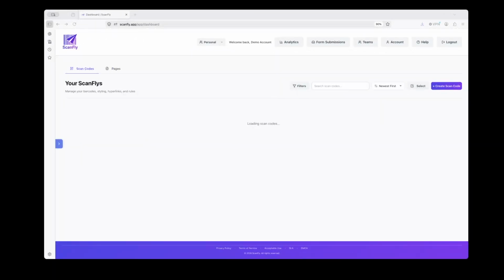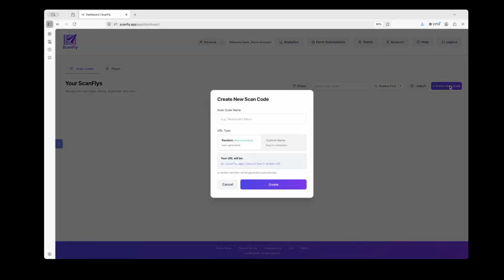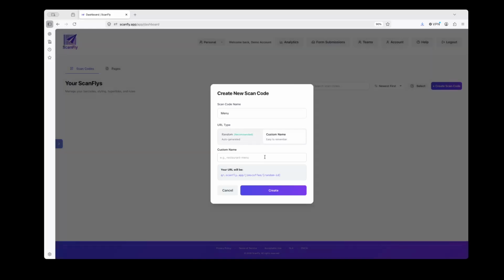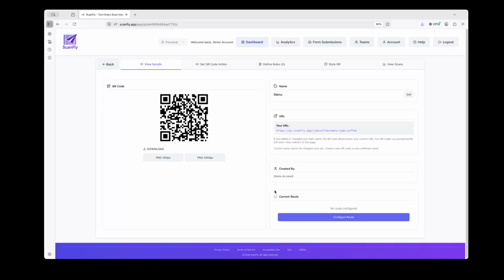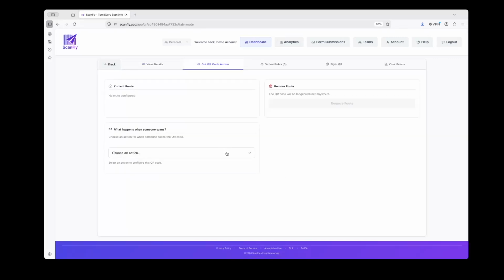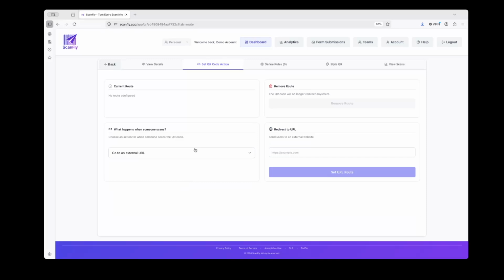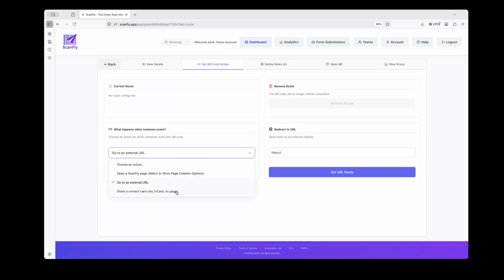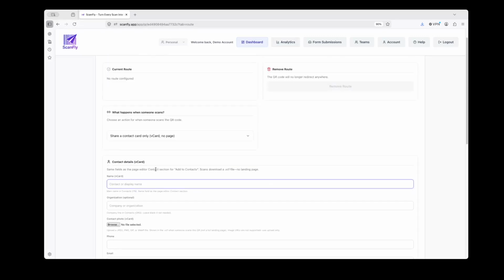ScanFly | How to Create a Dynamic QR Code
Getting started with ScanFly and creating your first dynamic QR Code for sharing websites, ScanFly mobile site pages, contact cards and tracking scans.